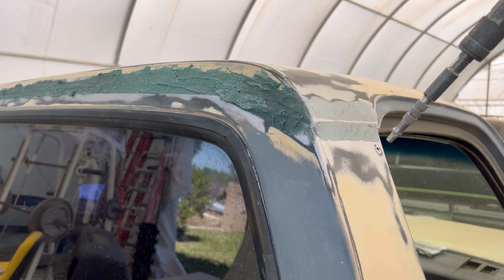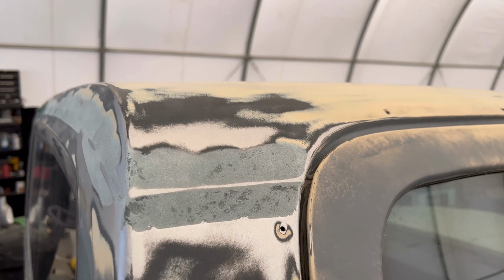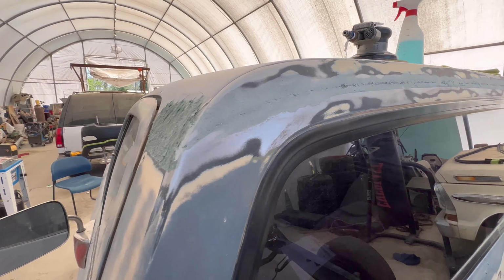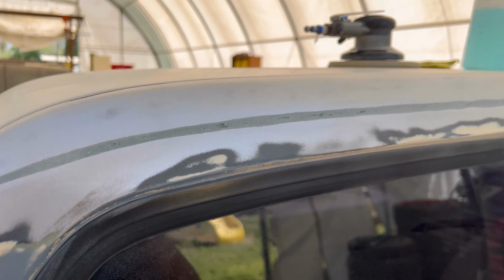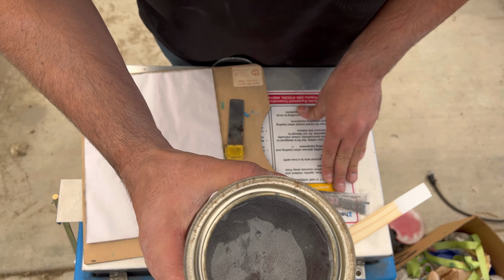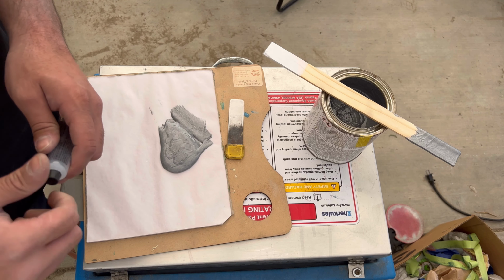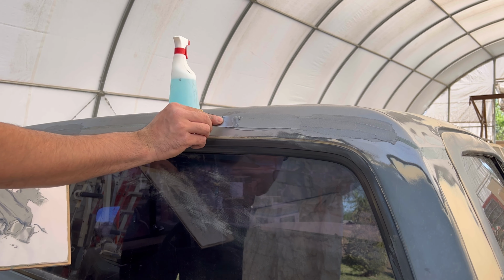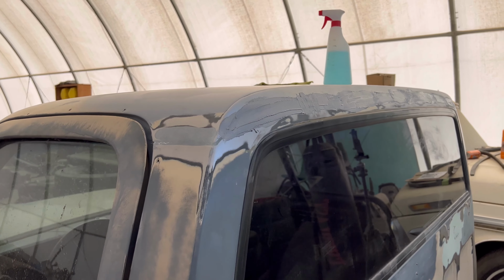C10 build pt.2 // applying metal filler